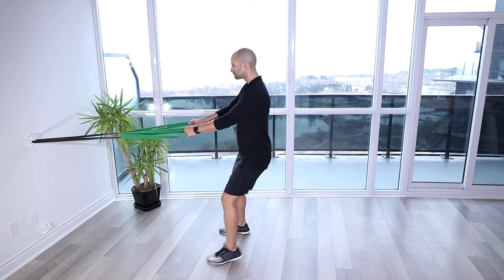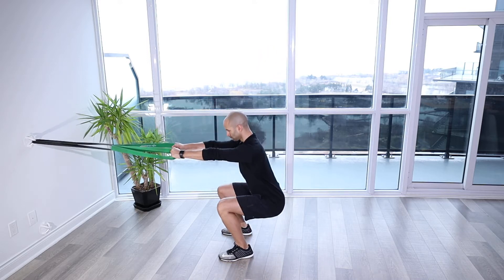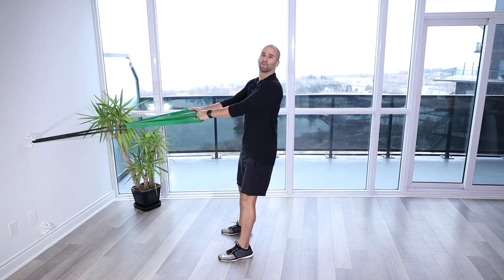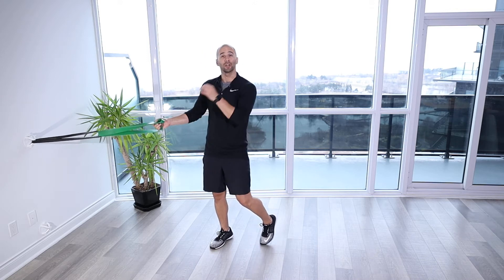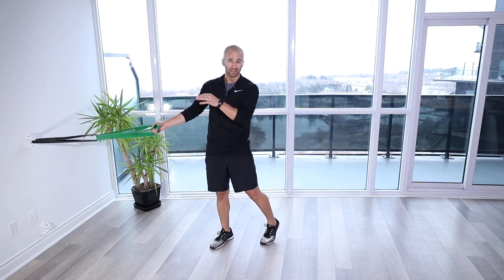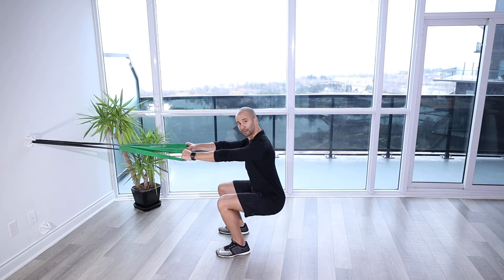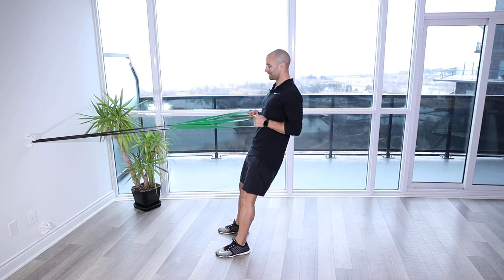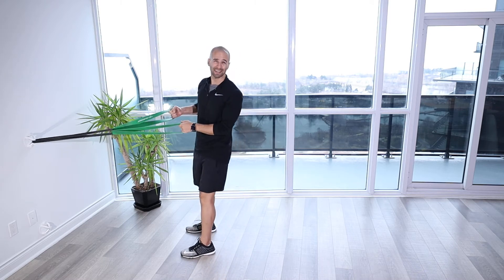Band Squat to Row